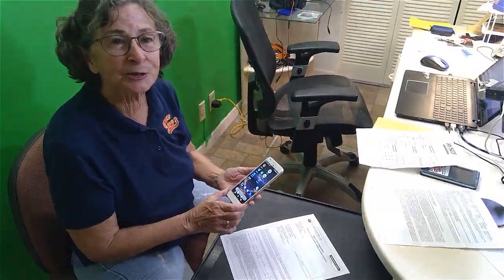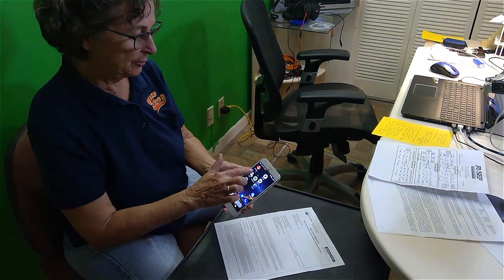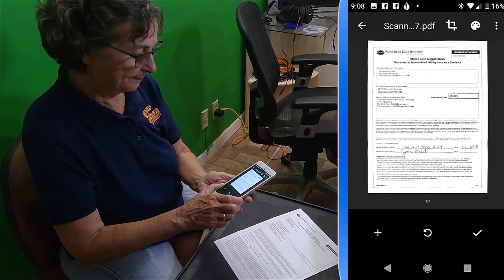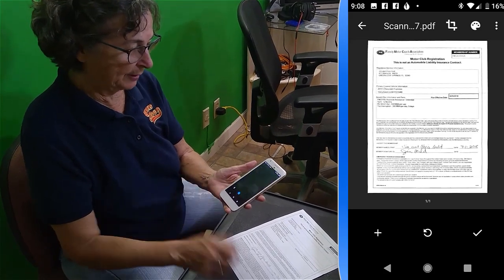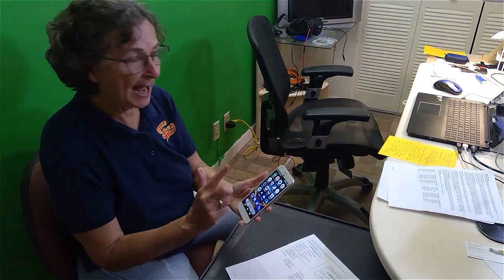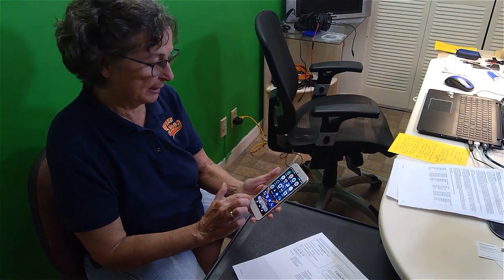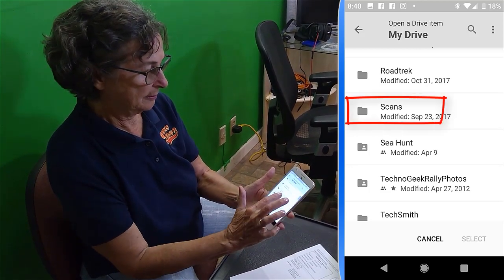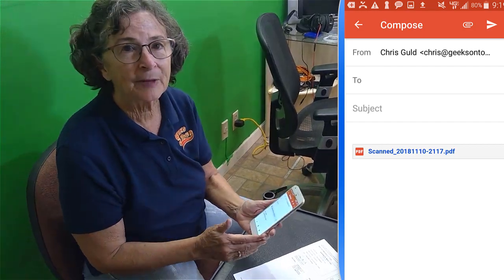Android:How to scan to pdf with Google Drive Scan widget 538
Geeks on Tour tutorial video number 538. If you need to scan documents with your Android device, an easy and free way is using Google Drive's Scan widget. Just snap a 'scan' and it automatically uploads to your Google Drive for storage and sharing.
If you don't know about widgets, see Episode 139 of our YouTube show.